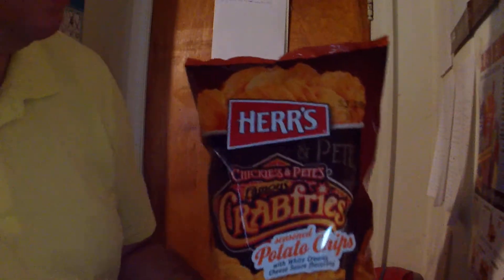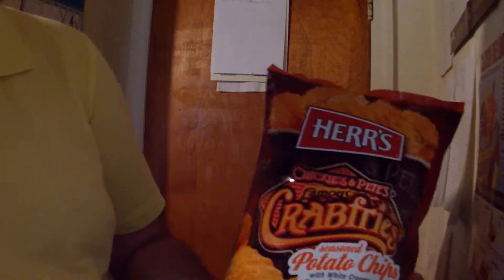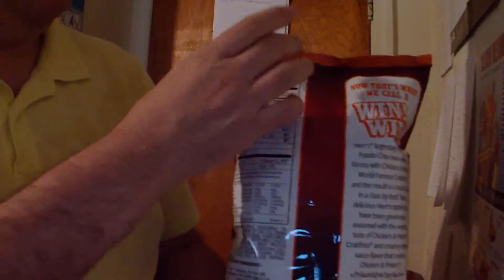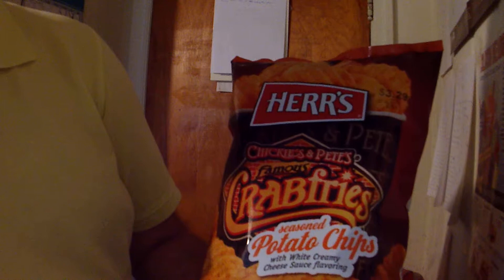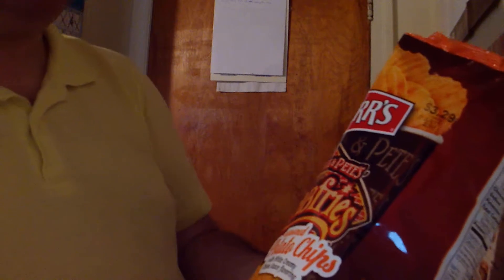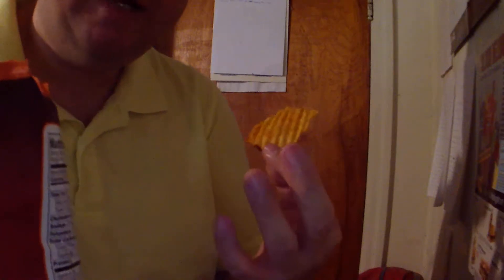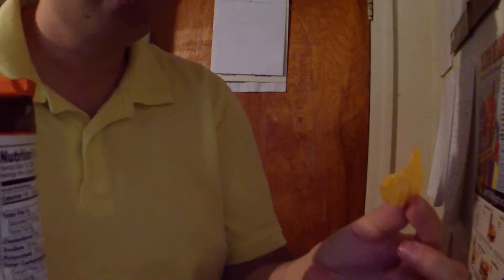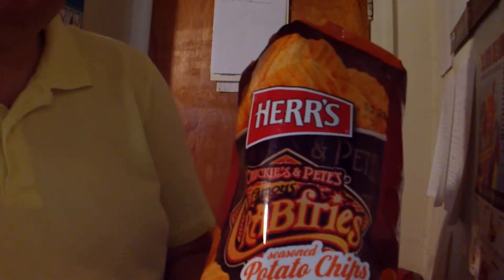EAT IT! Herr's Chickie's and Pete's Famous Crab Fries Potato Chips 2017 Food Review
Trying Herr's Chickie's and Pete's Famous Crab Fries Potato Chips for the first time.